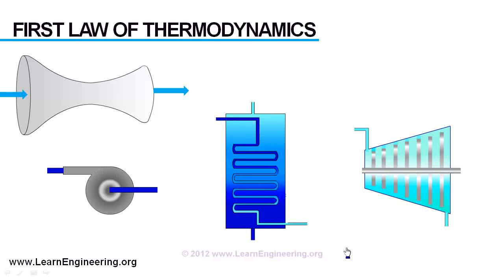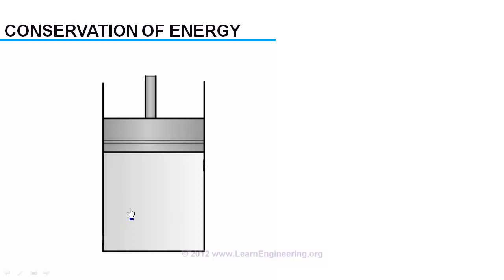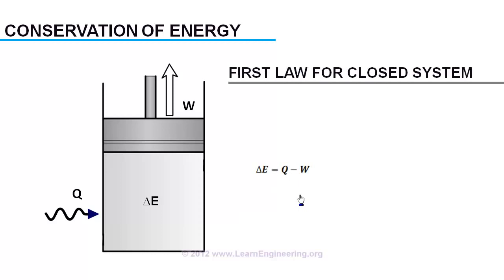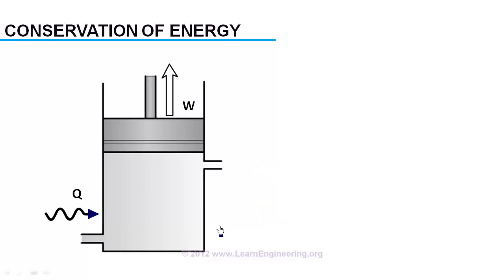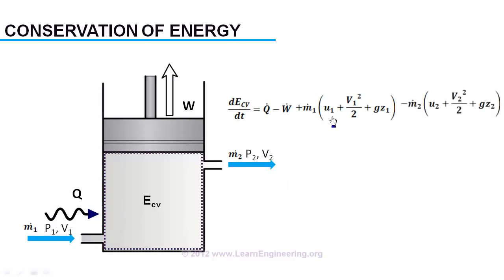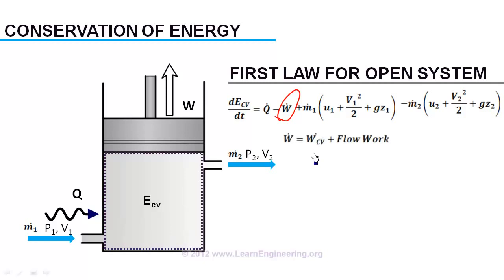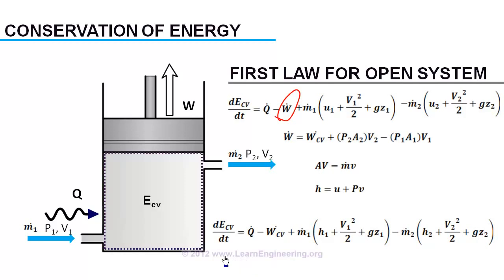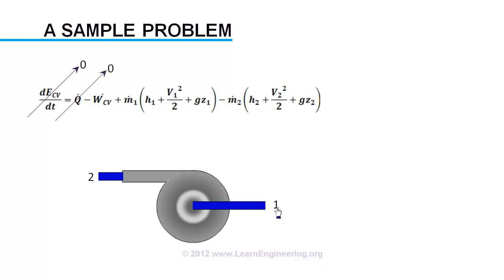first low termodinamic